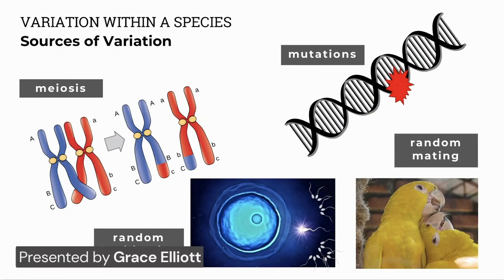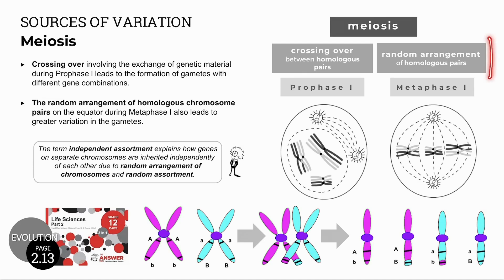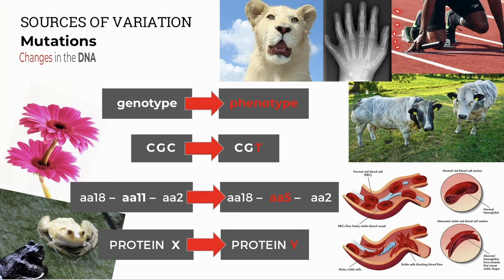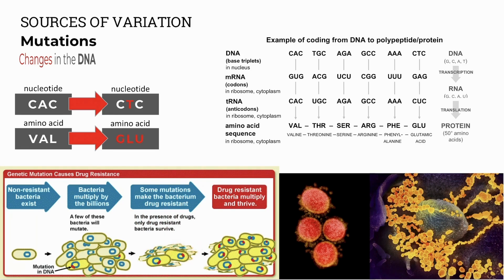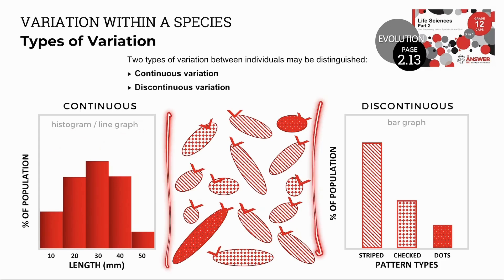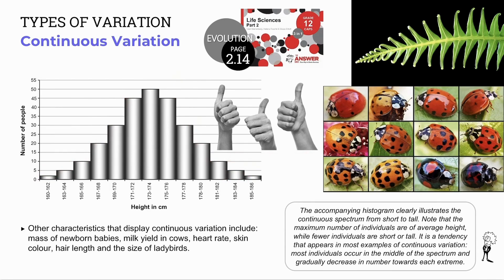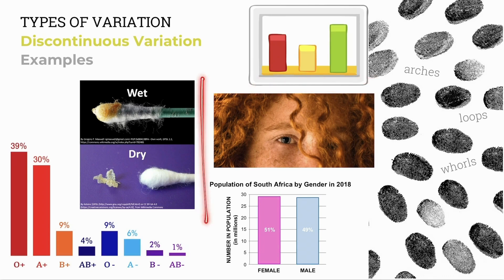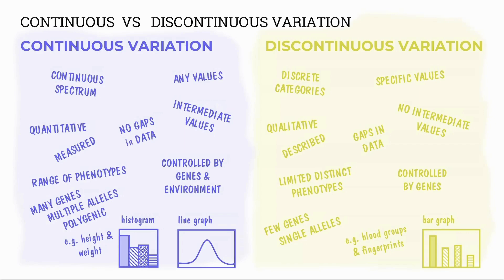GR 12 EVOLUTION BY NATURAL SELECTION – Variation within a Species #9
A comprehensive explanation of sources and types of variation with a species, as well as examples with a focus on differences between continuous and discontinuous variation.

Gr 12 Life Sciences 3-in-1 Part 2:
• Page 2.45 & 2.46, QUESTIONS 20 & 23, MEMO on p. 2.62 & 2.63